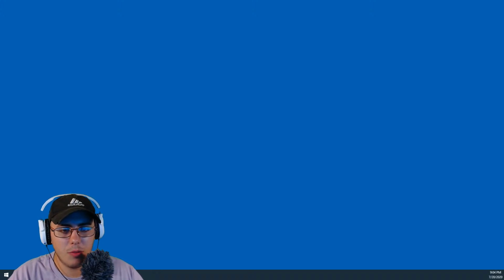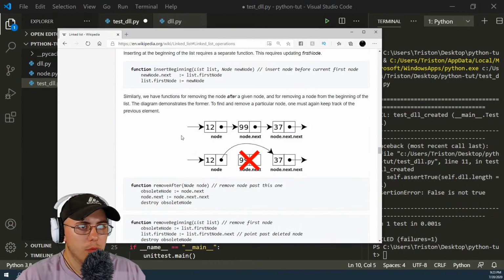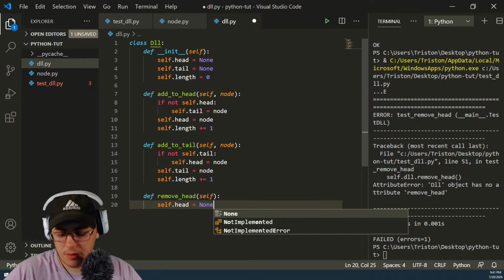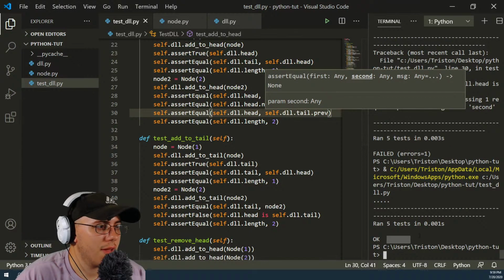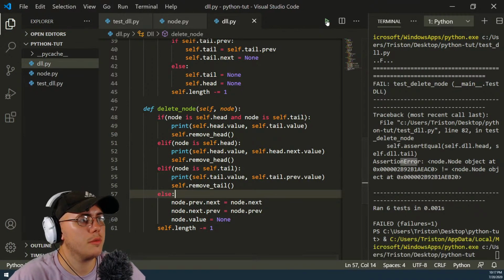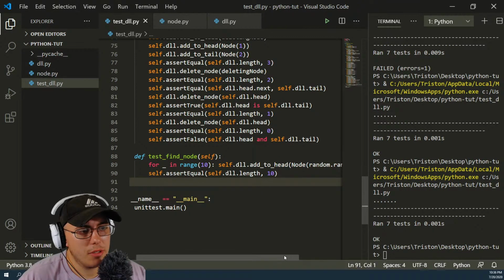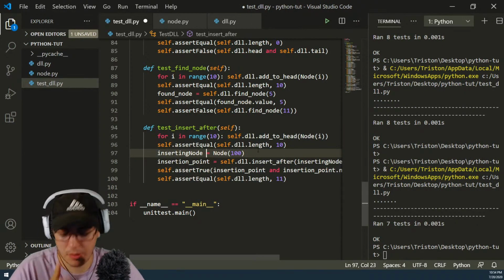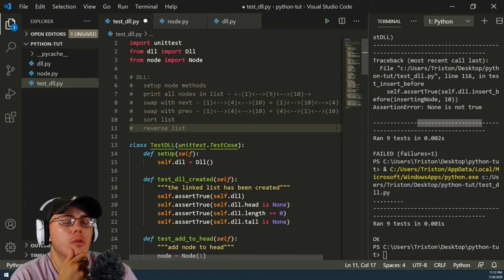CODING | Linked List TDD | Python - Part 1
This will be a very long stream - Watch me attempt to build a linked list in python using the TDD method

Sit back, grab some milk and cookies and enjoy this movie lol